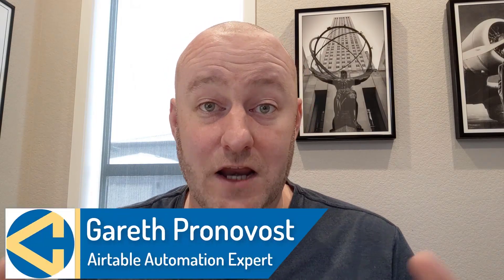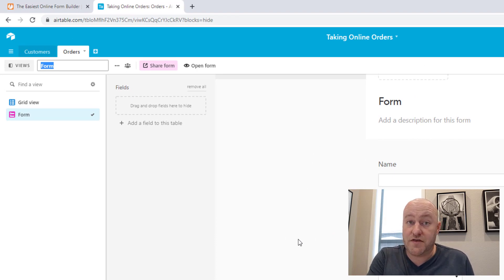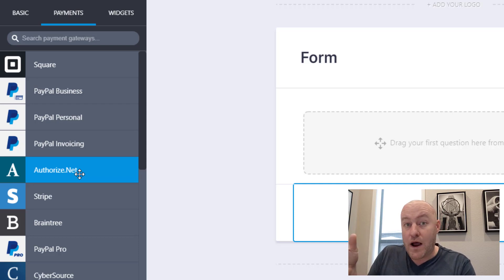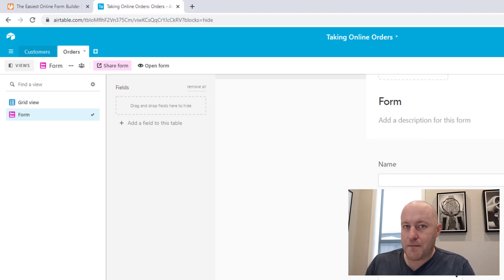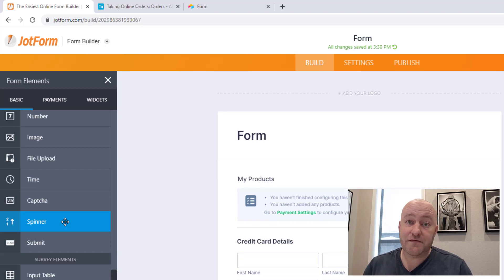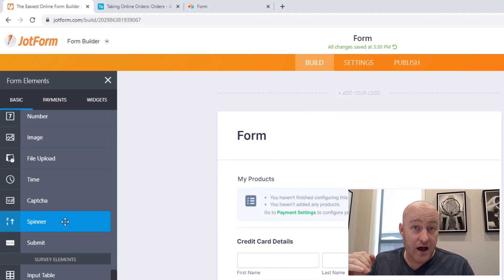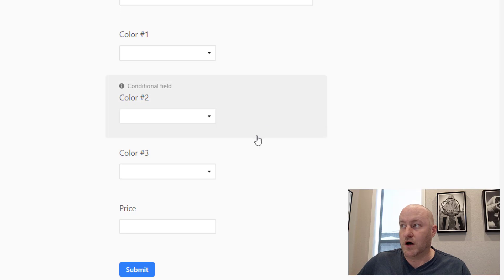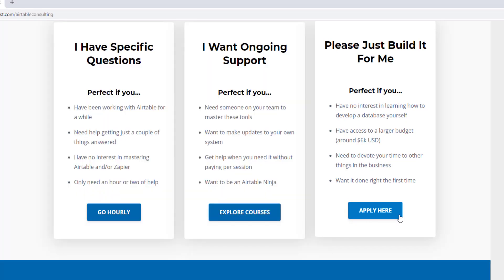3 REASONS WHY YOU STILL NEED FORM SOFTWARE WITH AIRTABLE | GAP Consulting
Table of Contents:

00:00 - Intro
01:08 - Airtable Forms Recap
02:05 - What Form Software is Best?
03:00 - Reason #1: Taking Payments
04:30 - Reason #2: Create Data in Multiple Tables
08:20 - Reason #3: Conditionally Route Form Submissions
11:27 - Get More Help

Airtable Forms are a great way to quickly give external users access to enter data directly into your database. In general, Airtable has built an exceptional form feature to their software. Airtable forms are capable of many things, including:

-prefilling form data
-conditional fields
-embedding on a webpage

That said, there are still some things that Airtable forms can't do. In these advanced cases, using a third-party form software to collect the relevant data is critical. In this video, I walk through the top three reasons we see clients using an external form software. Whether these specific ideas pertain to your needs or not, I hope that you get inspired by the ideas we discuss in this video and you explore these more advanced examples.